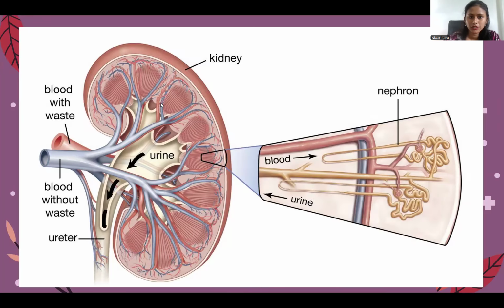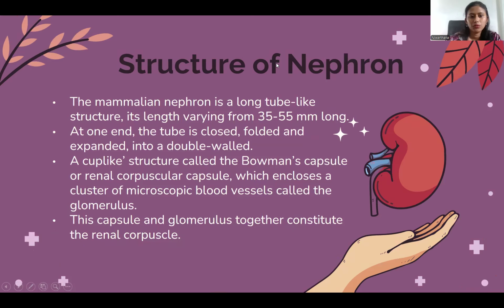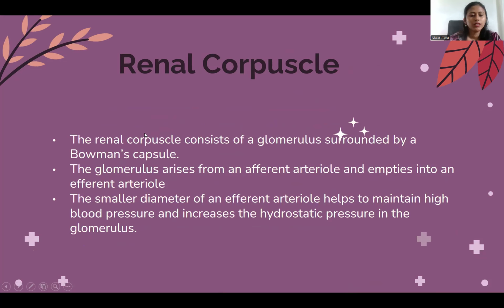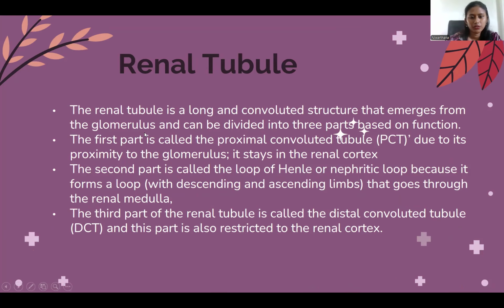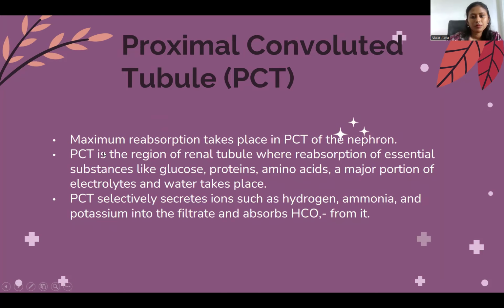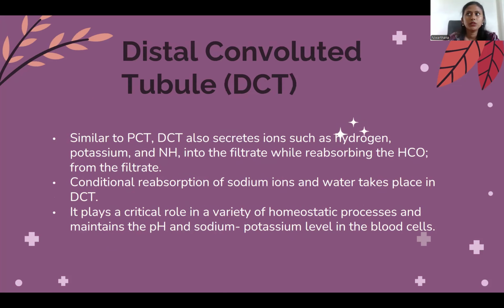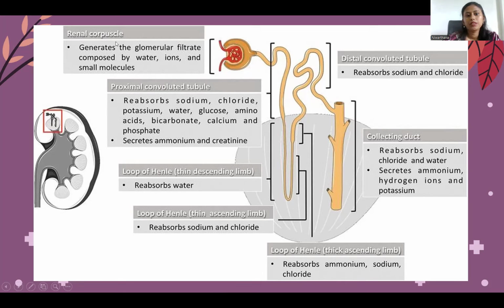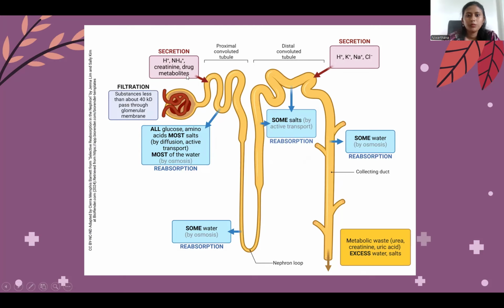RENAL PHYSIOLOGY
🧠 Renal Physiology Explained | Dr. Niwarthna Vithanage | Pre-Medical Lecture Series
📍 Welcome to another expert session from Universal Institute Colombo — Sri Lanka’s No.1 online institute for Edexcel and Cambridge exam preparation.
In this detailed and engaging lecture, Dr. Niwarthna Vithanage, our academic consultant and experienced educator, breaks down the core concepts of renal physiology in a clear and student-friendly manner.
🔍 What You’ll Learn:
Structure and function of the kidneys
Nephron anatomy and filtration process
Reabsorption and secretion mechanisms
Regulation of fluid and electrolyte balance
Hormonal control of kidney function (ADH, aldosterone)
Clinical relevance of renal physiology
Whether you're preparing for your A/L Biology, premedical studies, or just eager to deepen your understanding of human physiology — this video is for you!
🎓 About the Lecturer:
Dr. Niwarthna Vithanage brings years of academic expertise and passion for medical education. His sessions are well-structured, easy to follow, and trusted by students across the country.